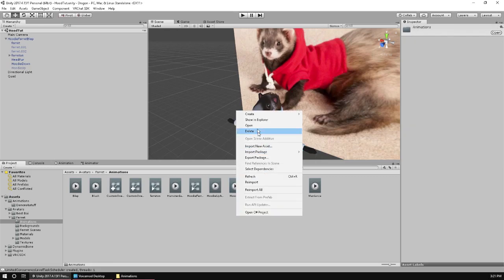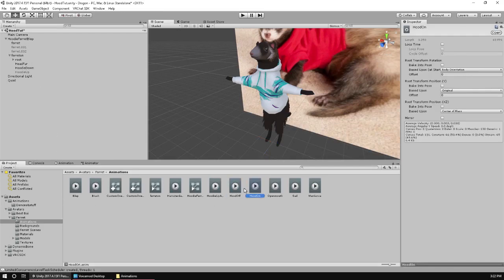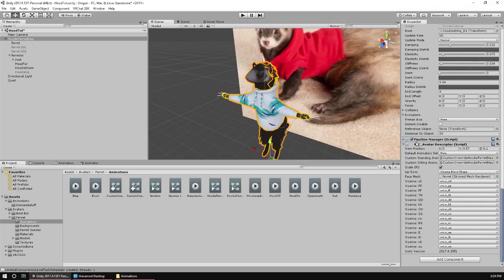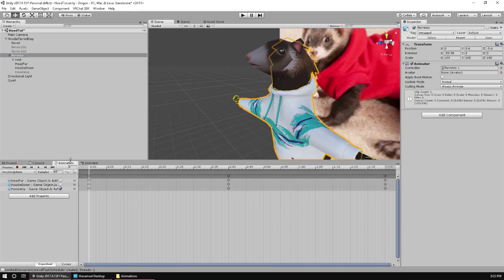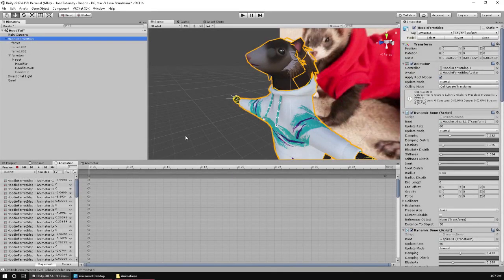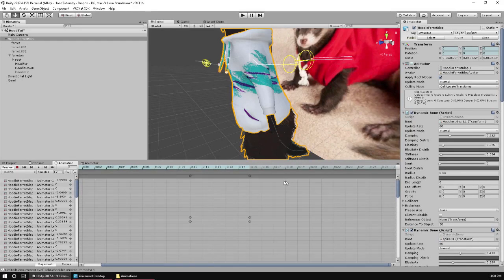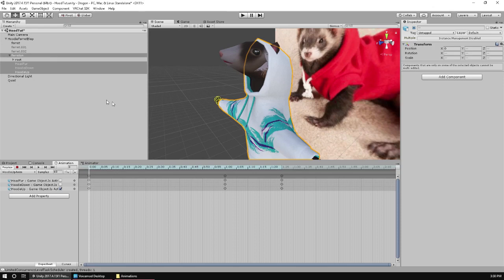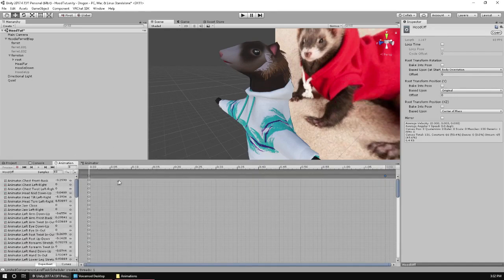Hoodie Toggle Premade Animation + How To Add It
All gestures and emotes are usable without toggling the hood back!
(that's why its called an emote lock :P)

Follow that tutorial if you want to use these emote locks on your own avatars. Ex) Toggling a pen with an emote, clothing, or really anything.
(or if my tutorial was not good enough xd)

Sorry, I'm not the best at explaining things. Hopefully, this helps anyone that wants to use it.

Tips I said in the video that I wrote down just in case:

-HoodOn anim must be shorter than the midpoint in the HoodieToggle animation and shorter than the HoodOff anim.

-The midpoint in the HoodieToggle anim must be equal or shorter than the end of the HoodOff emote.

If you want me to explain things for you through discord I am willing to help. Discord- NotAKidoS#1891
I am in the ferret discord so you can find me there as well.